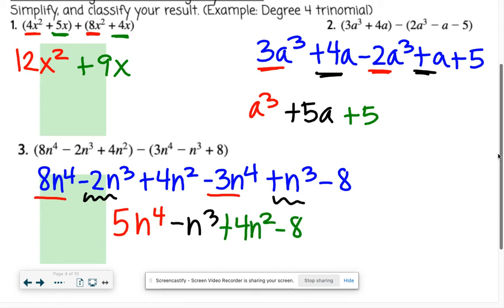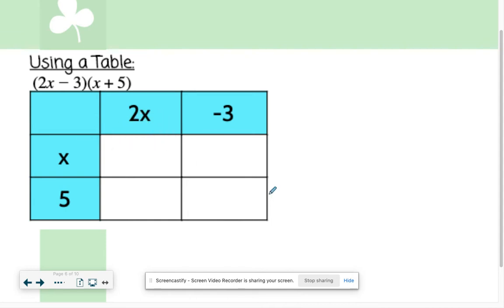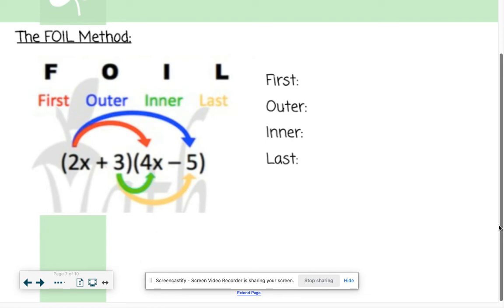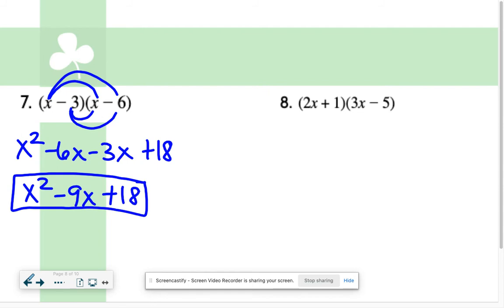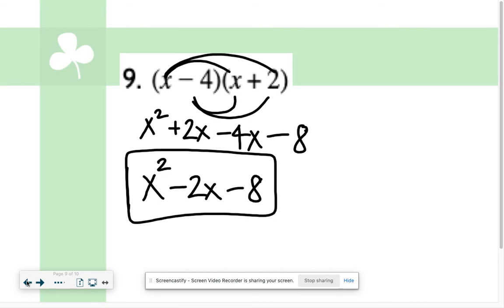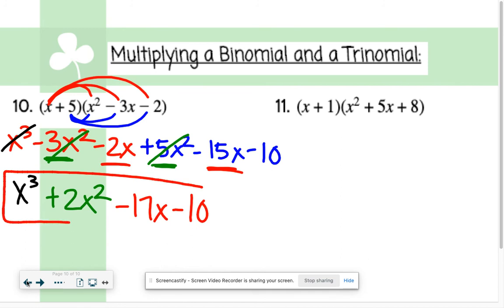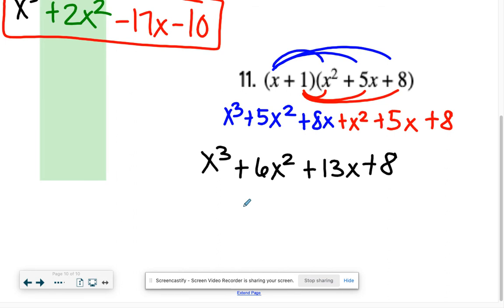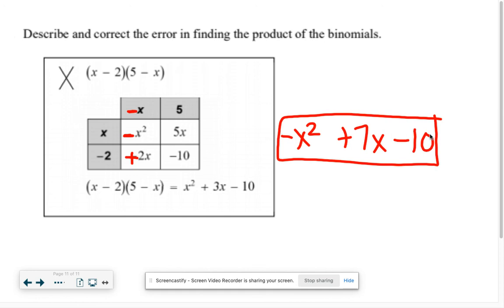Algebra: Multiplying Polynomials